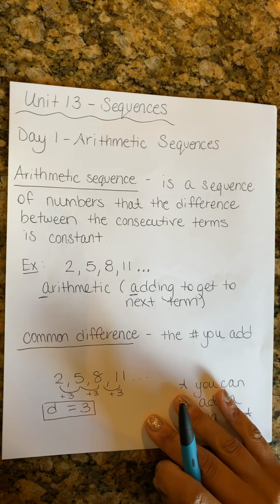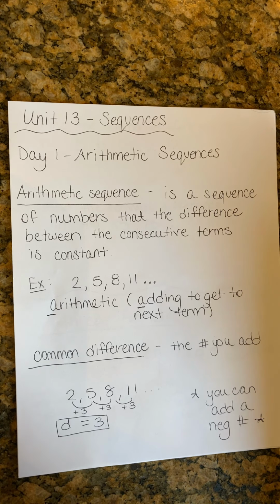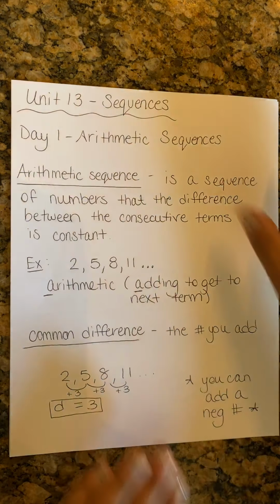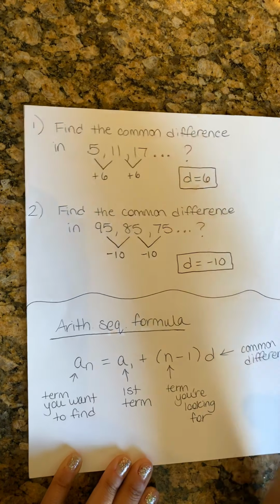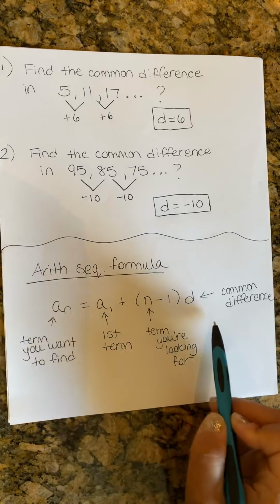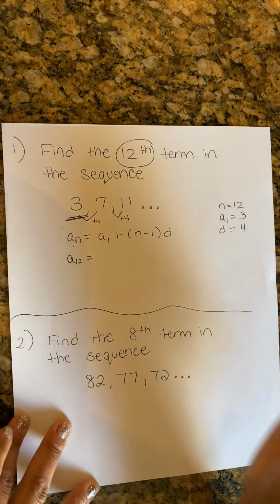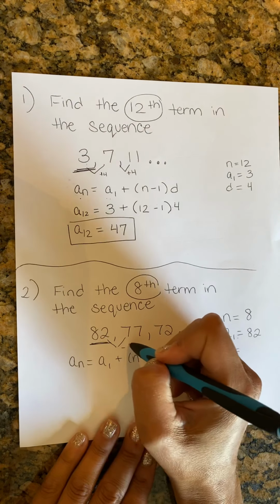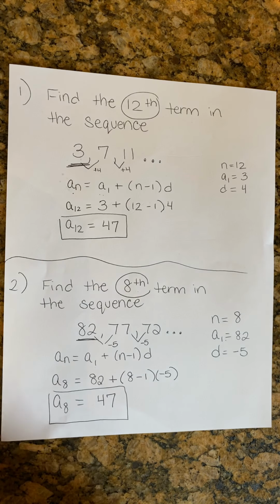Unit 13- Sequences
Day 1- Arithmetic Sequences